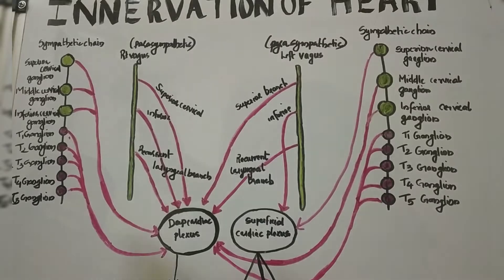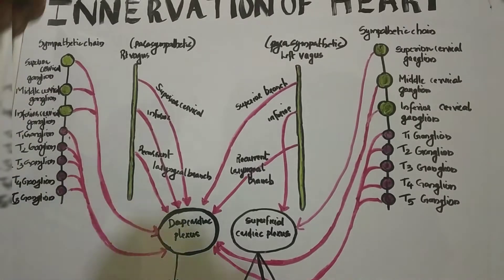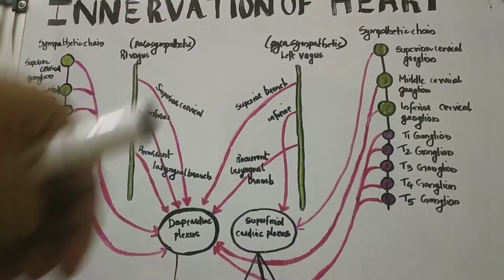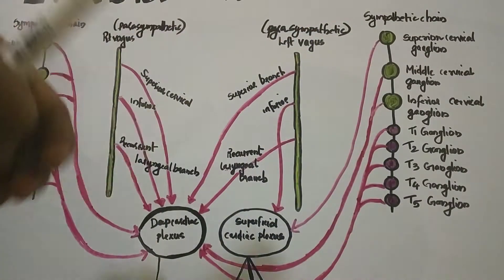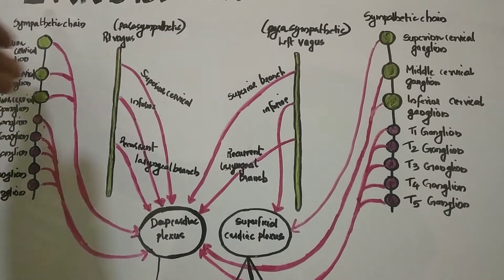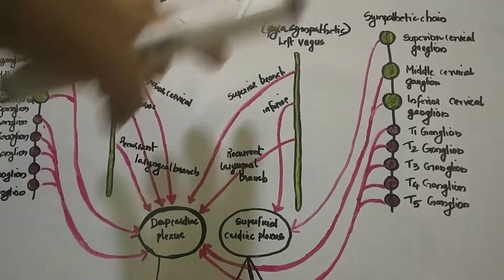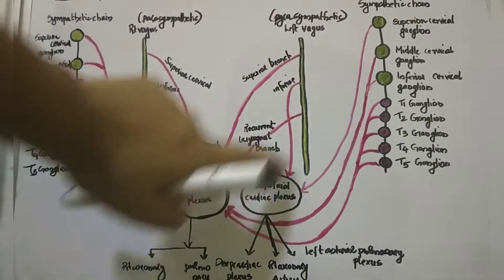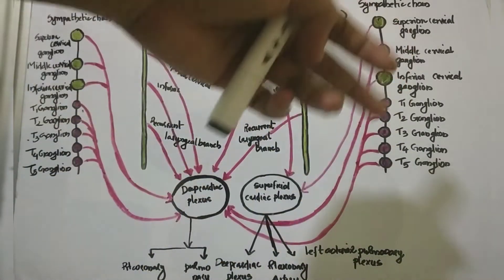nervesupply#cardiacplexus#heart#bams#INNERVATION OF HEART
here i am discussing the nerve supply to the heart, that is the cardiac plexus